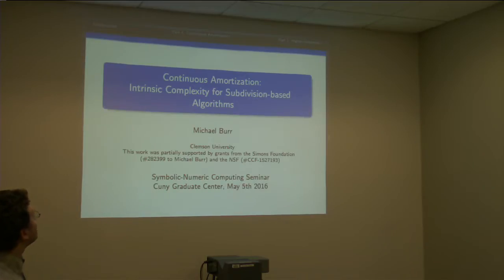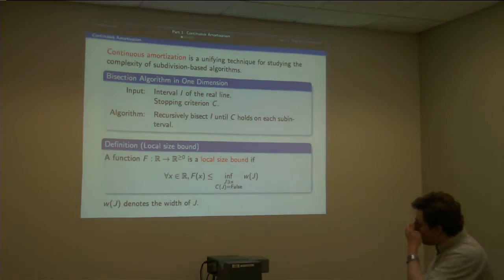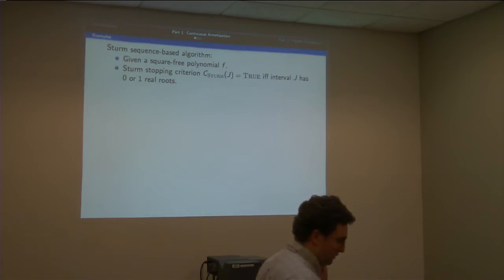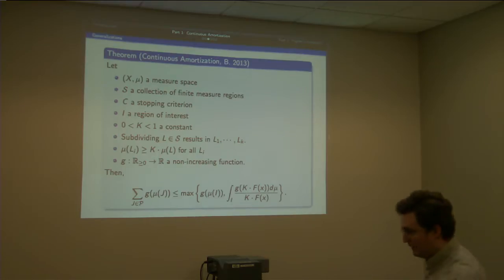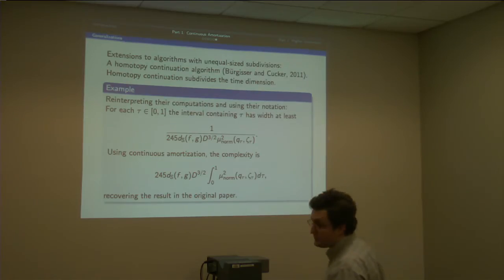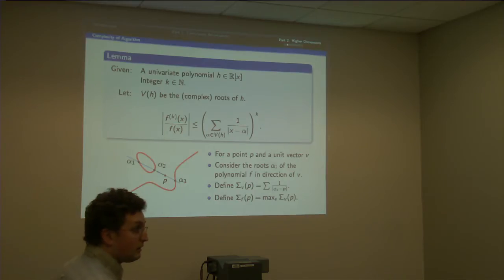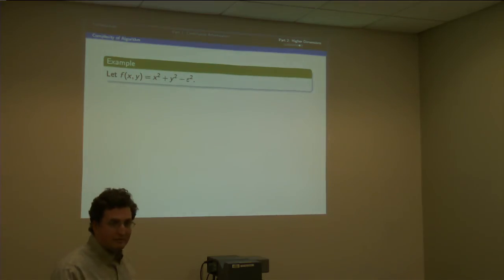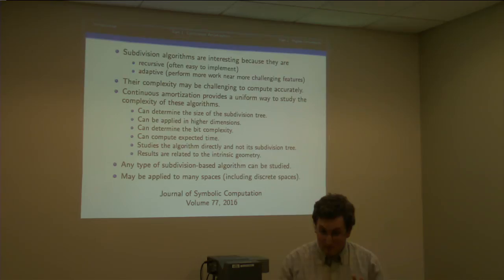Michael Burr 5/5/16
Title: An Introduction and Recent Advances on Continuous Amortization

Symbolic-Numeric Computing Seminar